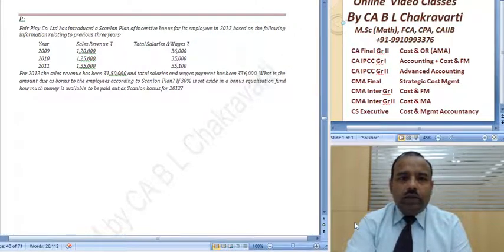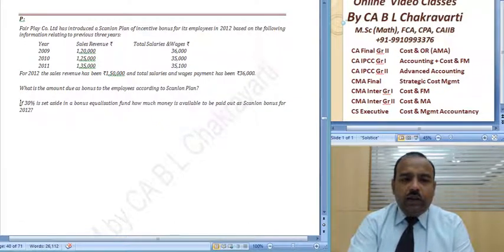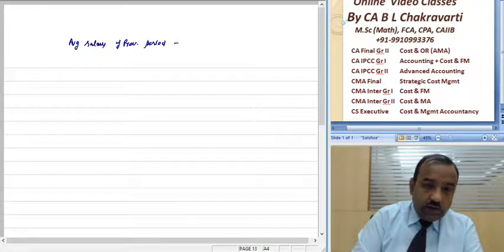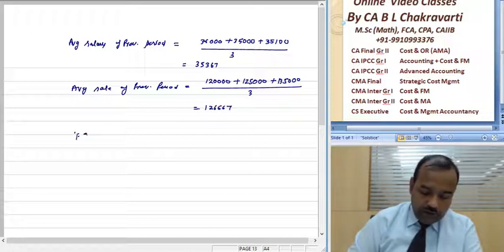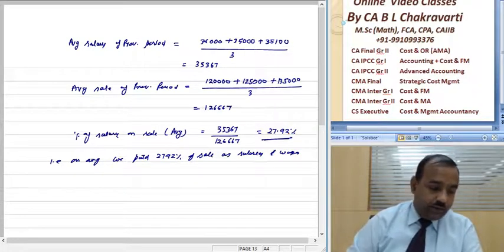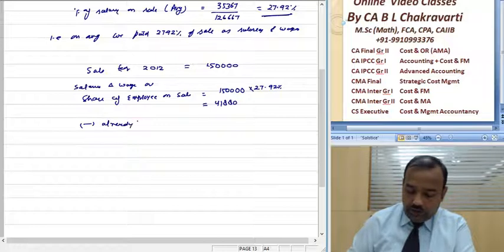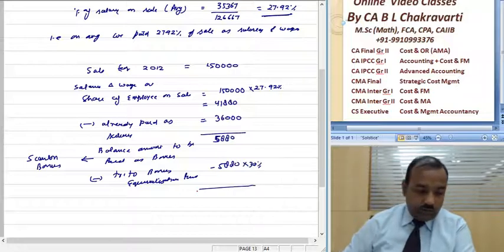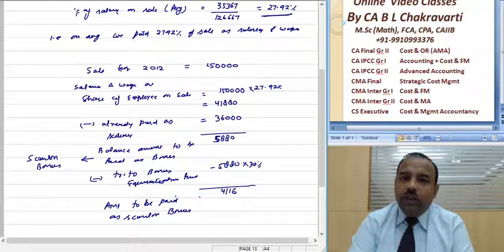CA Intermediat Paper 3 Cost Accountancy Labour C 023 SM 41